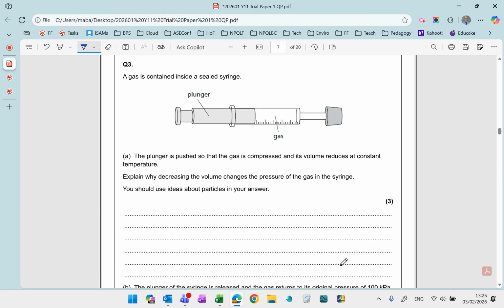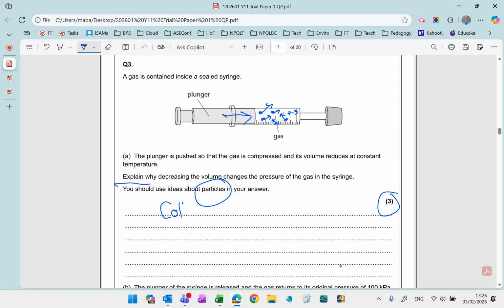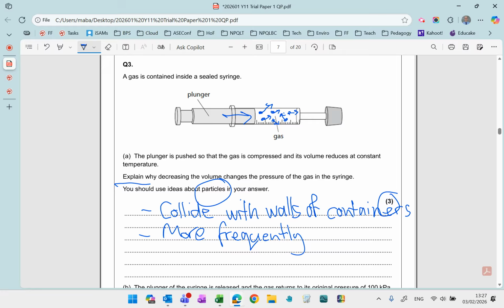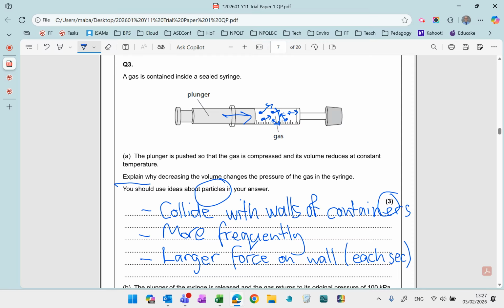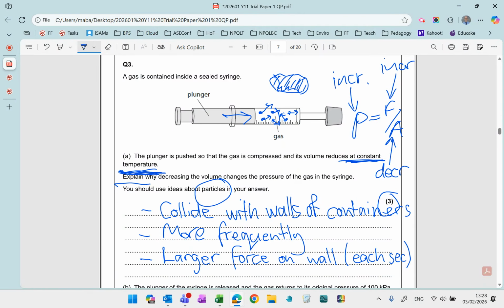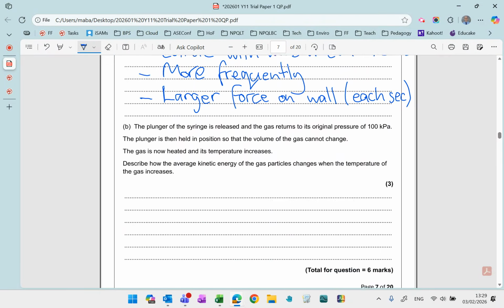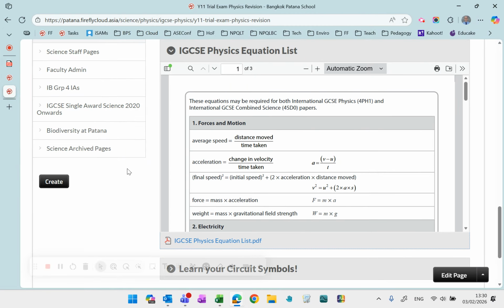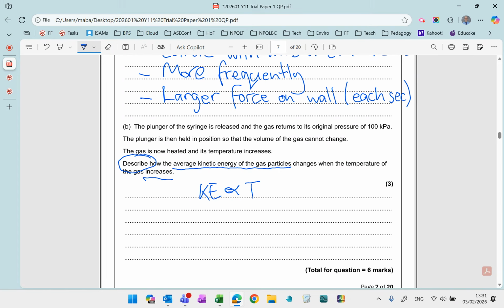Y11 IGCSE Physics Trial Exam, Paper 1, Q3